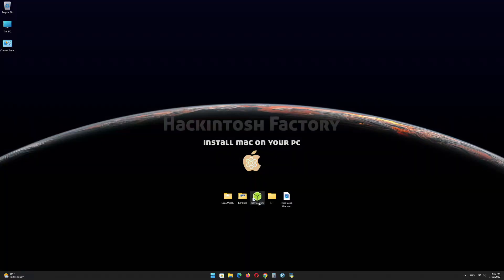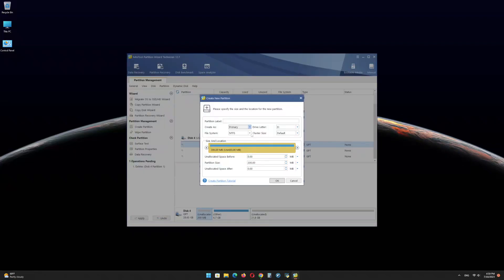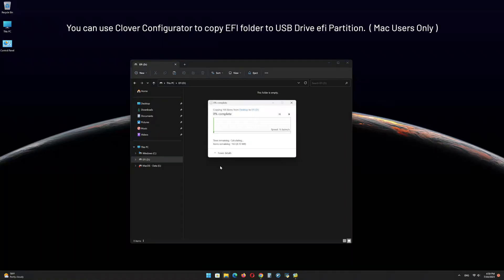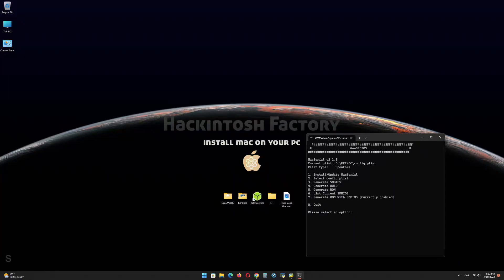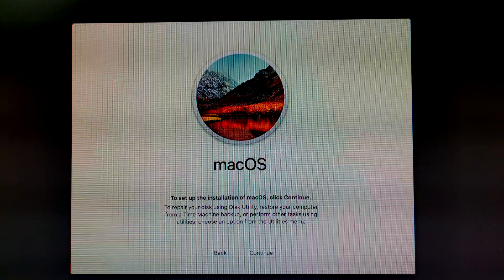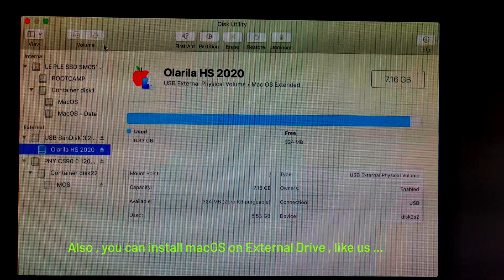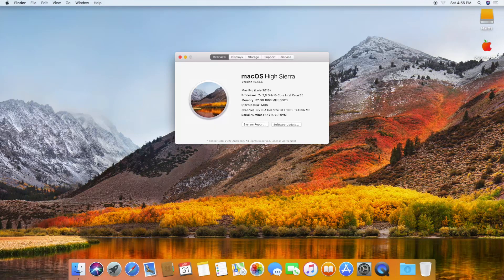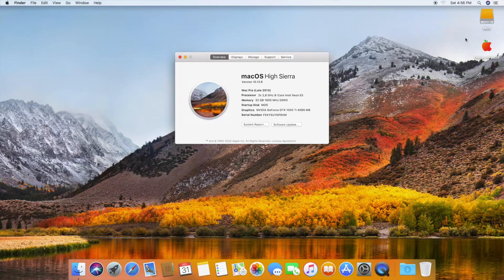Hackintosh HP Z820 Workstation - 2x Xeon E5 2670 - Nvidia GTX 1050 Ti | Free EFI _HighSierra 10.13.6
HP Z820 Workstation Motherboard
Intel  2x Xeon E5 2670 CPU
NVIDIA GTX 1050 Ti Graphics Card

Common BIOS settings For Workstation Motherboards:
 XHCI Pre-boot Mode (or XHCI Hand-off): Enabled
CFG-Lock: Disabled
VT-d: Disabled
CSM Support (or Launch CSM): Disabled
Legacy USB Support: Auto
Fast Boot: Disabled
SATA Mode (or SATA Operation): AHCI
Secure Boot: Disabled (if applicable)
OS Type: Other OS (if applicable)
+ If you are using a discrete graphics card, please pay attention to the following:

Absolutely do not connect the monitor via DisplayPort / HDMI / VGA / DVI on the motherboard. Because at this time the Mainboard will output the screen with iGPU(Integrated GPU)
No correction DVMT Pre-allocated. Because tweaking will cause a conflict and you won't be able to get into macOS.
Turn off all the functions related to iGPU, for example Multi-Display, Integrated Graphics.
The part Graphics Configuration you remember to be PEG(or PCIe Slot) offline!
+ If you are using integrated graphics (Card onboard), please pay attention to the following:

Connect your monitor via DisplayPort / HDMI / VGA / DVI ports on the motherboard.
You need to set it DVMT Pre-allocated up 128MB or higher (if you need to output the screen to a 2K or 4K screen, it should be set to 256MB)
Enable all functions of IGPU, eg Multi-Display, Integrated Graphics,…
The part Graphics Configuration you remember to be IGFX(or Integrated Graphics) offline!
= After fine tuning, remember Save & Exit!

1. Copy this video url
2. Telegram Channel
3. Paste video url on Search bar and press enter
4. Download EFI .zip file and Extract it